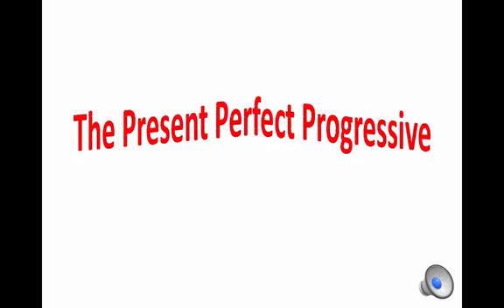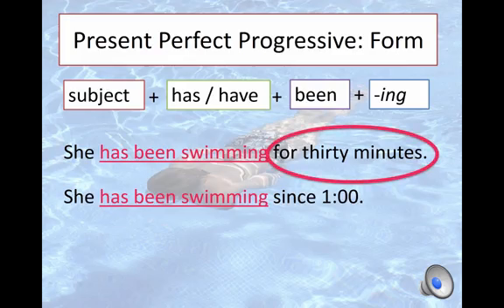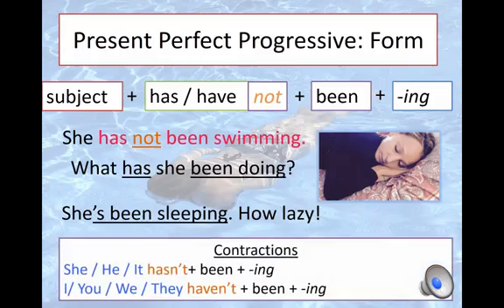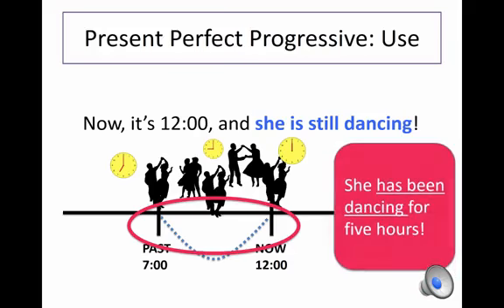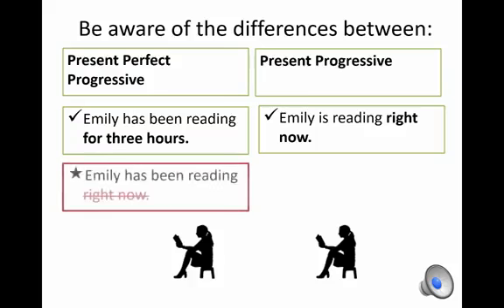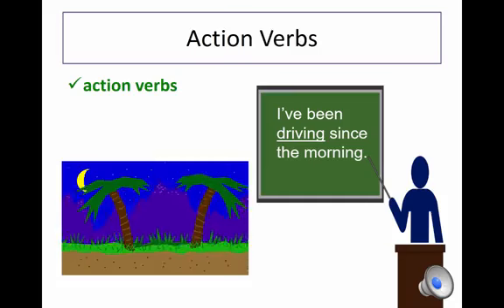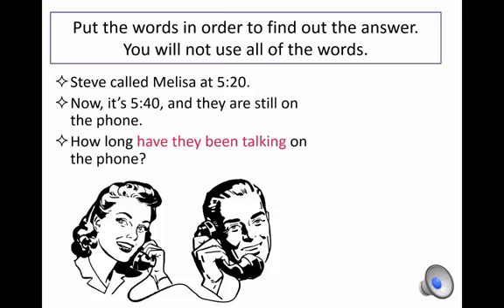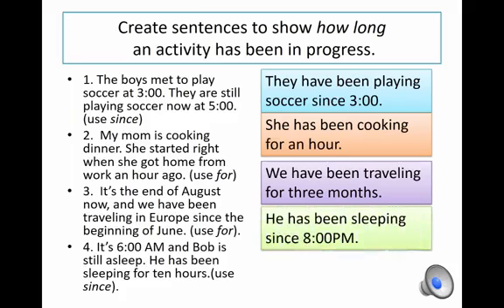#8, Present Perfect Continuous Overview Lecture | English Grammar Tenses | Learn Skills 6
Join our growing community for new videos every Afternoon at 2  O’Clock.
StayHome Welcome to the first course in the Learn English: Intermediate Grammar specialization. This course will cover the perfect verb tenses and modals. You will watch fun videos and do practice activities to help you learn this important grammar.
This is the first course in the Learn English: Intermediate Grammar specialization. In this course, you will learn about important intermediate verb tenses, including present perfect, present perfect progressive, past perfect, and past perfect progressive. You will also learn about common modal verbs used in English. This course is designed for learners who have a basic understanding of English grammar but who want to learn more and improve their skills for everyday speaking or writing, as well as for academics. It will be a fun class with lots of entertaining and informative video lectures.
(1)
(2)
(3)English_Language
(4)Adjective
(5)
(6)
(7)
Please contact at email or phone number